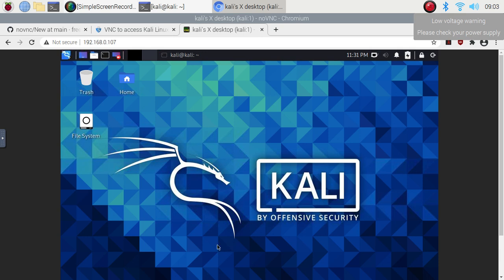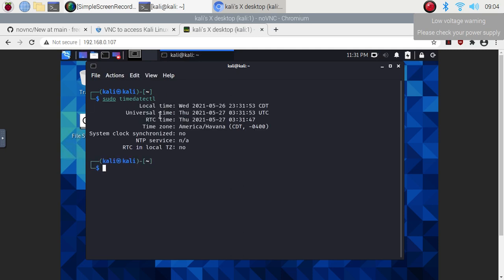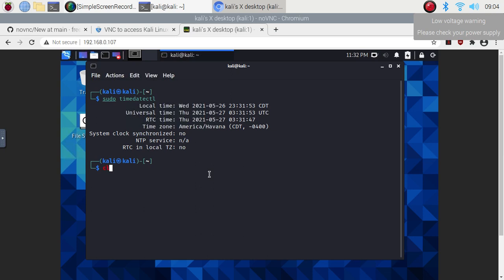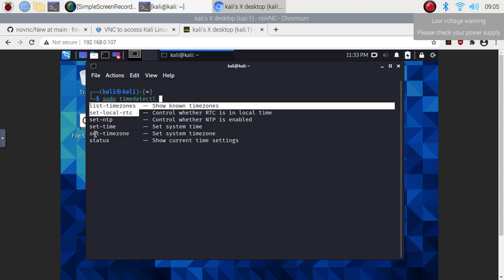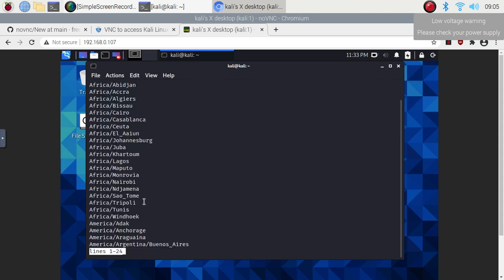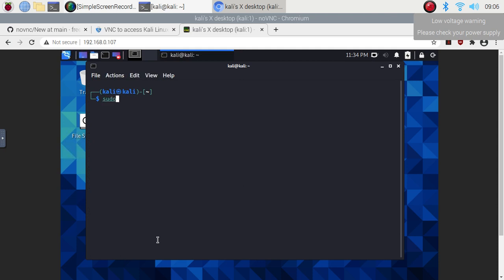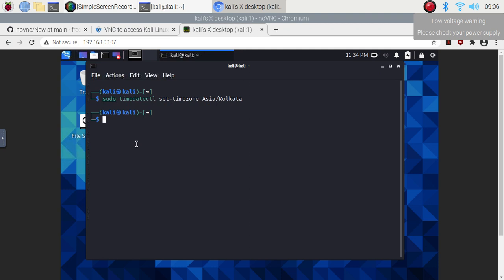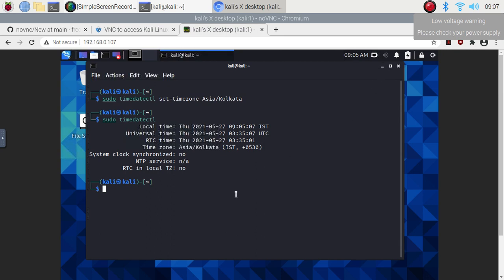kali linux time setting | kali linux time zone | kali linux time problem | kali linux time change